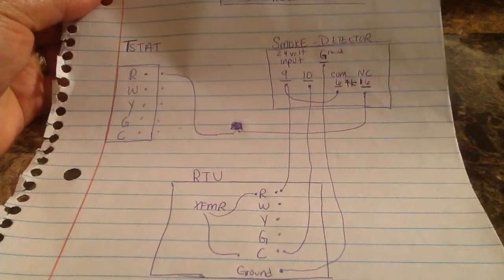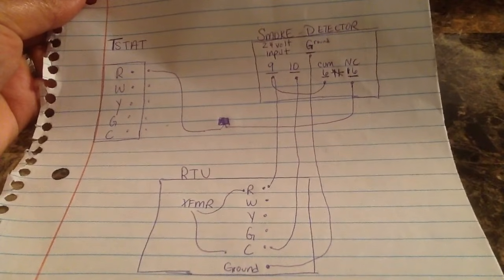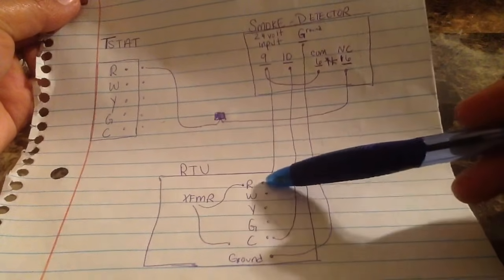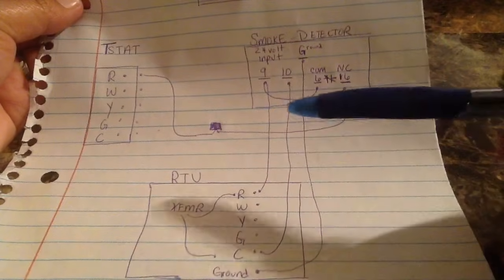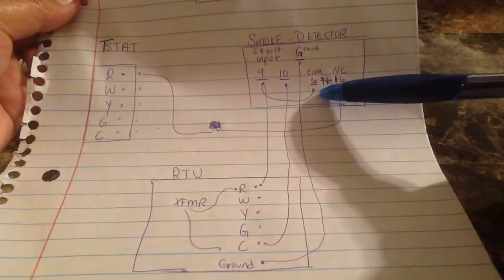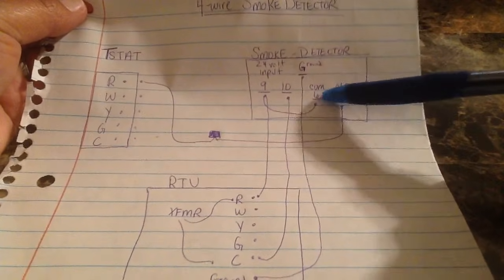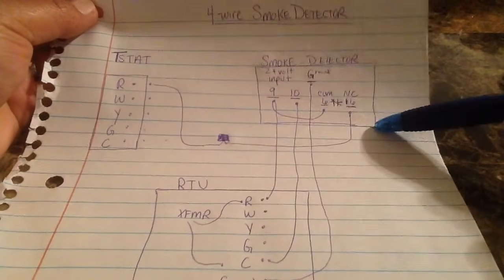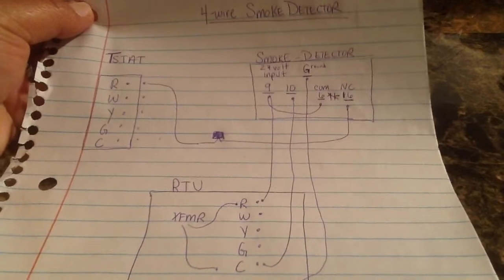Wiring a HVAC ducted smoke detector-easy way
Here's how I usually wire in my smoke detectors on Rtus and commercial splits.